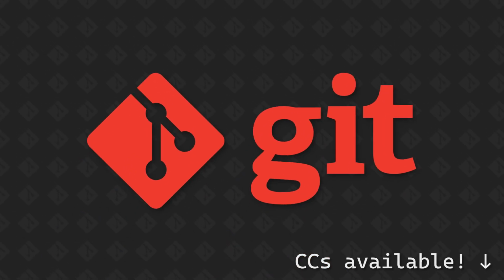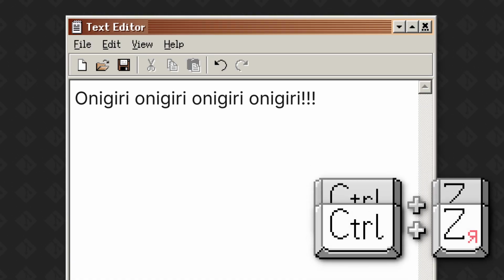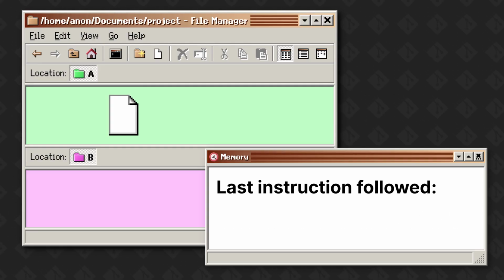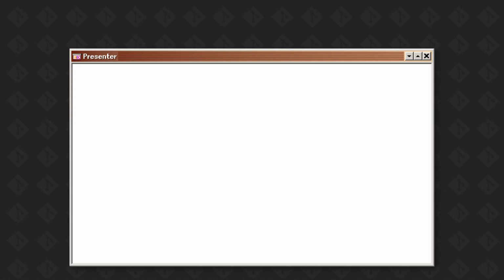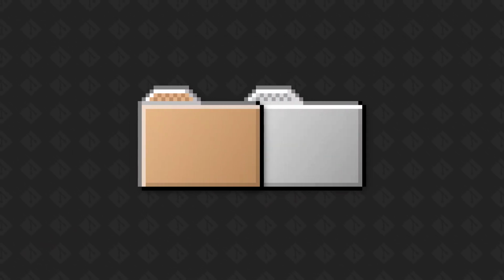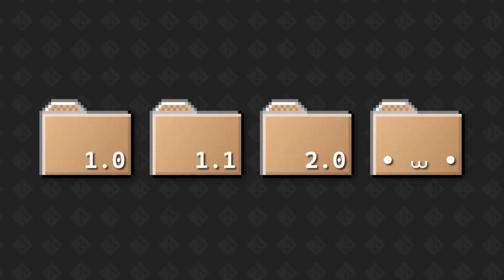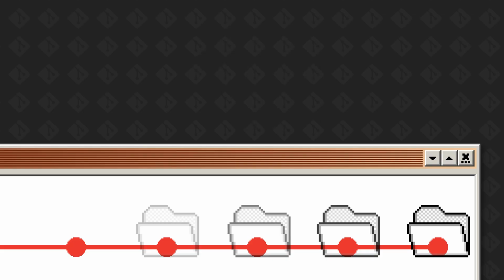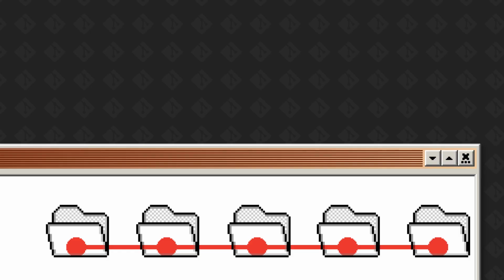A Different Intro to Git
Git is often taught as a tool you *must* use. In all the tutorials I've seen, beginners are dropped into it as a solution without presenting the problem it solves first. This video is an alternative introduction to Git aimed at beginners and solo creators, and uses everyday analogies (like Undo and Redo) to explain what Git's actually for and when it's useful, even if you're working alone.

I've worked with Git for years as a FOSS enthusiast and content creator, and this is pretty much the explanation I wish I had when I was starting out.

The audio quality isn't too good; I did my best to clean it up using Rikorose's DeepFilterNet and chose not to re-record anything, as replacements felt unnatural; @slaughterthesolace helped me out with polishing it up. I'll hopefully keep improving on my English narration with future videos.

*Credits:*
• Thumbnail images and graphics in the video (icons and window bars) make heavy use of the SerenityOS design made by the awesome people who worked on that project and licensed under 2-clause BSD license
• And, of course, big thanks go to @slaughterthesolace for making the audio more listenable!

• Tenacity 1.3.4 to record my voice
• Kdenlive 25.12.0 to put this video together
• Rikorose's DeepFilterNet 0.5.6 (mentioned above)
• Paint.NET 5.1.11 for graphics and thumbnails
• Inkscape 1.4.2 to export vector graphics
• Aegisub 3.4.2 to create the closed captions

*Git* is a distributed version control system used in software development to track changes to source code, manage code history, and enable collaboration across teams, allowing developers to create repositories, make commits, work with branches, merge changes, resolve conflicts, and revert to previous versions when needed. Version control, more broadly, is the practice of managing and recording changes to files over time so multiple contributors can work safely and efficiently, maintain code integrity, audit revisions, support continuous integration and deployment, and ensure reliable project evolution across environments using tools like Git, GitHub, GitLab, and Bitbucket.